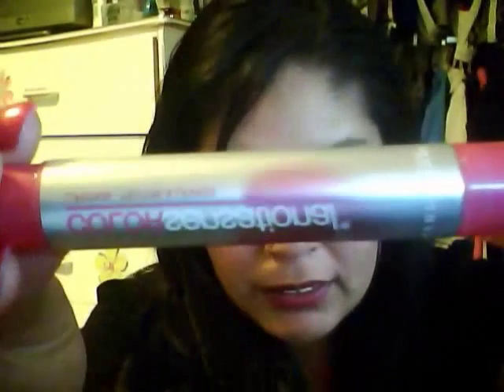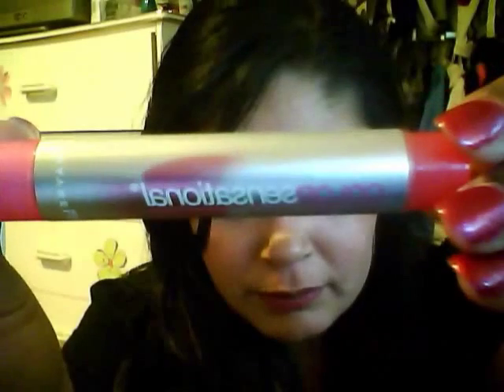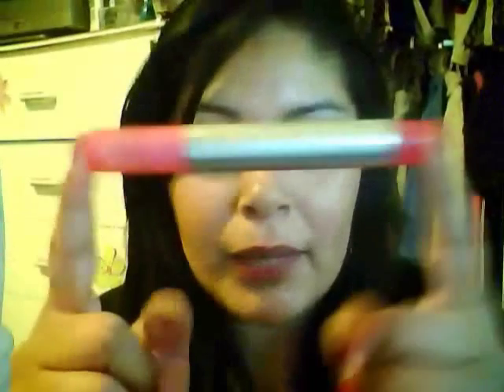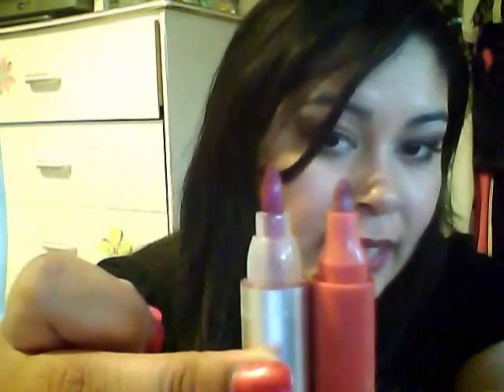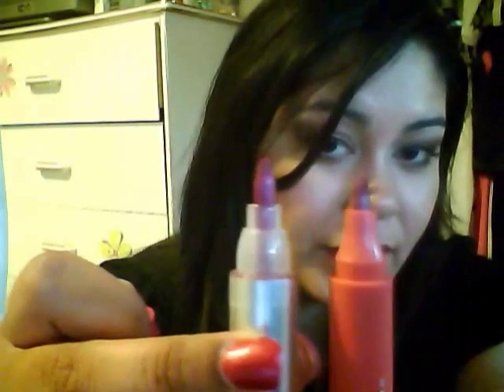LIPSTAINS: Maybelline Color Sensational vs. Covergirl Outlast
.READ ME. ?

This is a comparison or vs on Maybelline Color Sensational Lipstain in wink of pink and Covergirl's Outlast Lipstain in 435.

This review will cover the differences and I will also mention which one is my favorite.